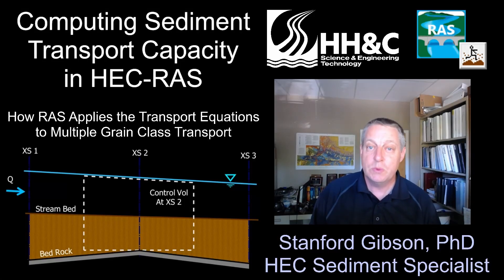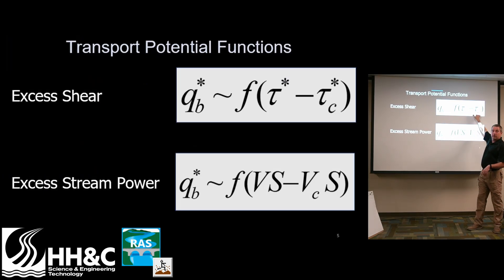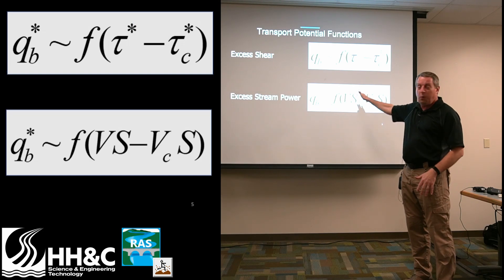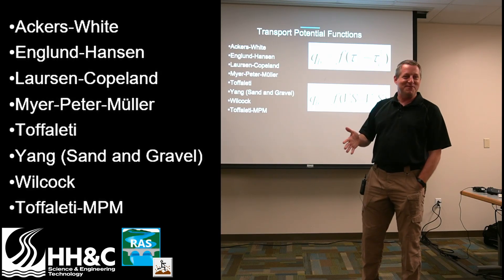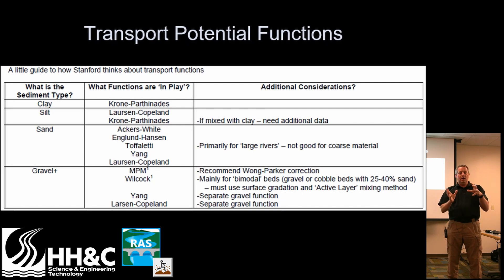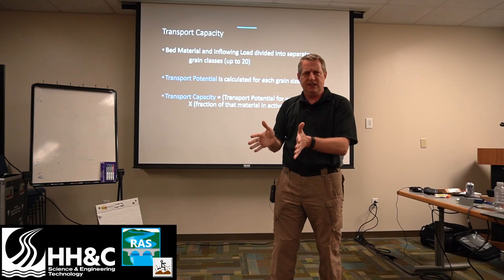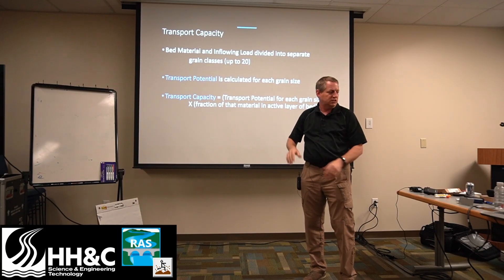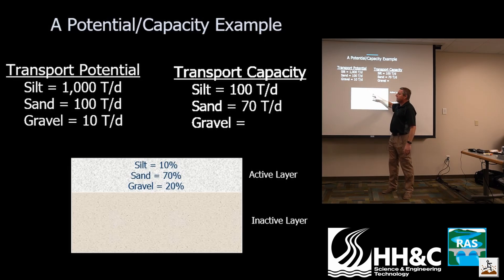How HEC-RAS Computes Sediment Transport Capacity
We use sediment transport functions in HEC-RAS to compute sediment transport "potential."  But then we use the bed grain-size distribution to prorate that transport to all of the transporting grain classes ("transport capacity" in USACE terminology).  This video describes this process.